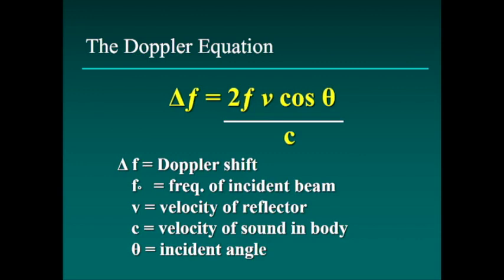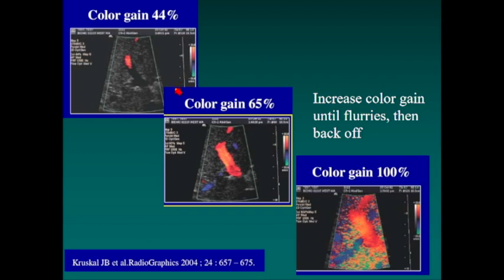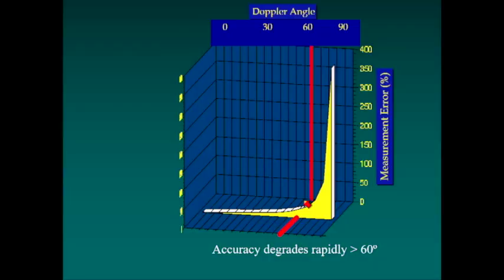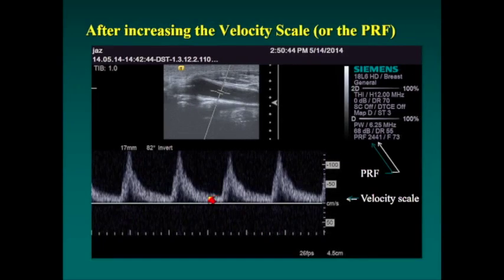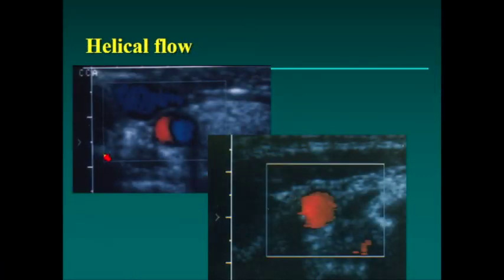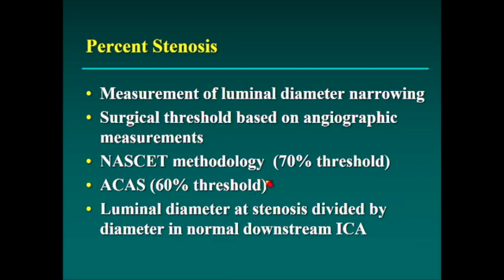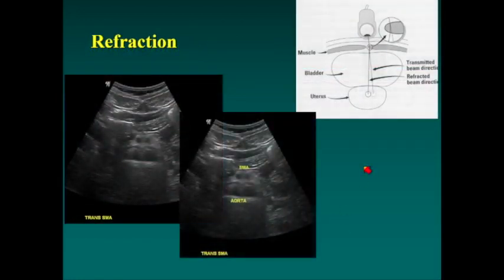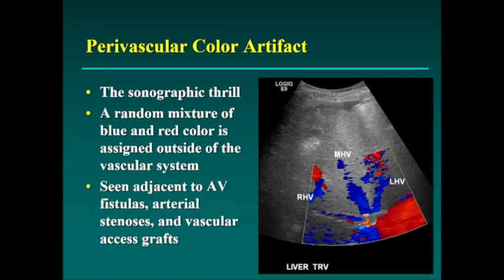Doppler Features, Pitfalls and Artifacts